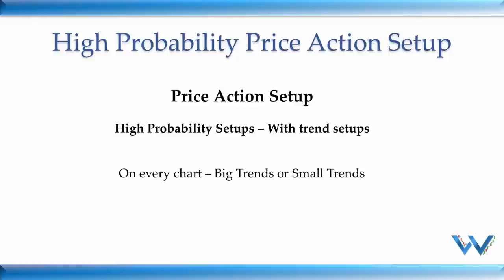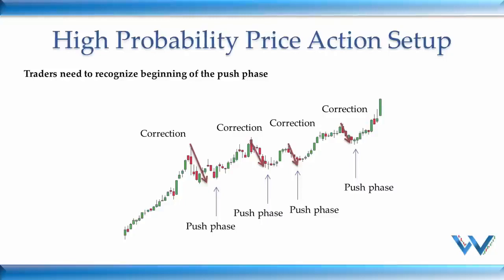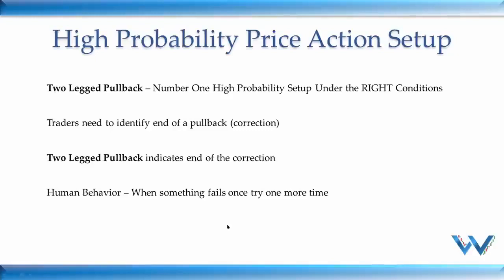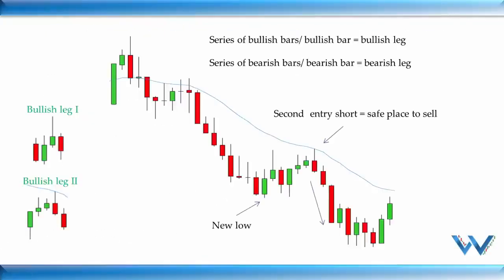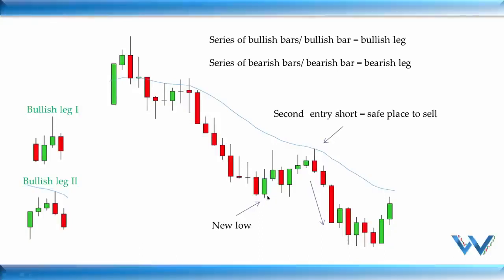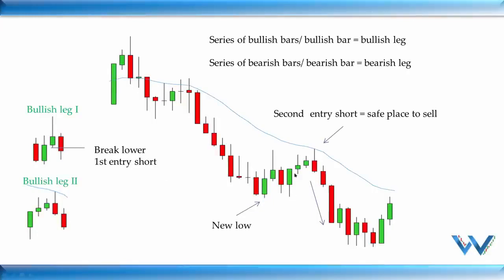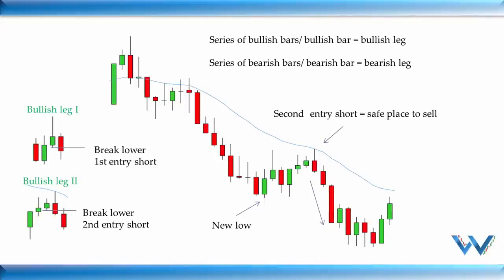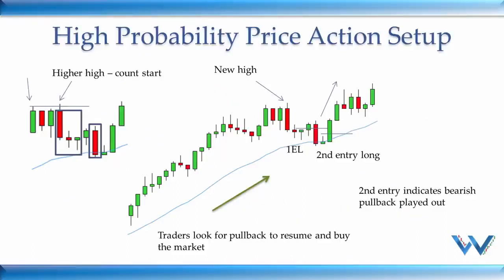High probability price action Setup